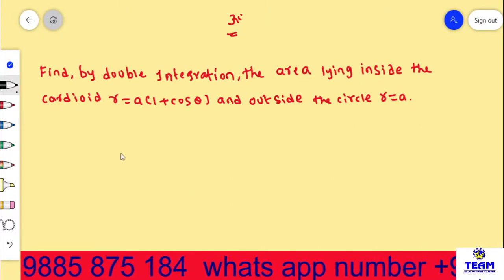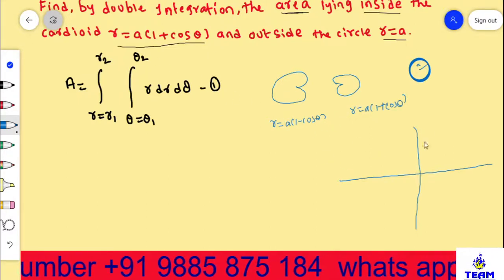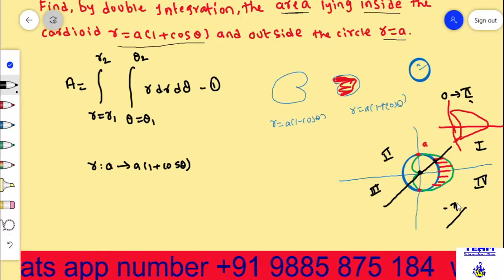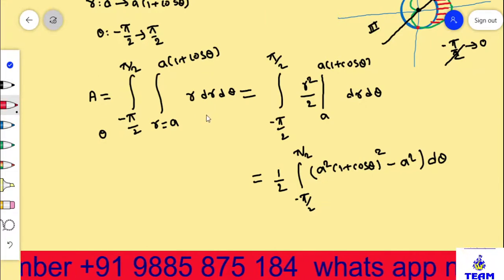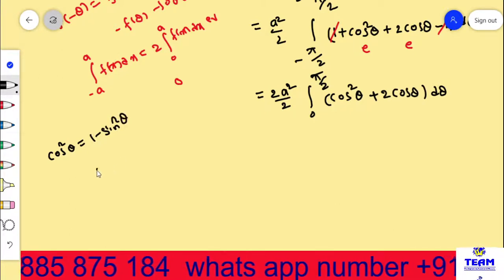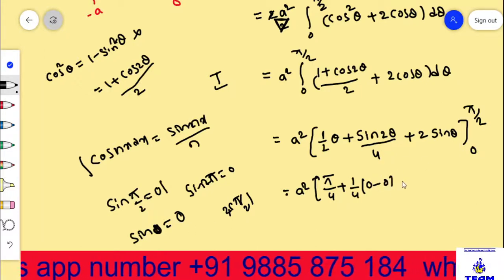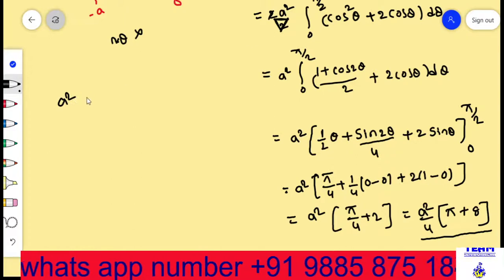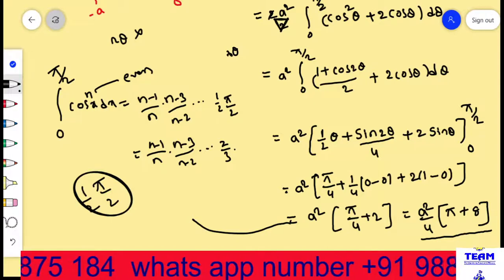finding area of the region bounded by the curves inside the cardioid and outside of circle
finding area bounded by inside the  cardioid and outside of circle

TEAM Education
  • 3 hours ago